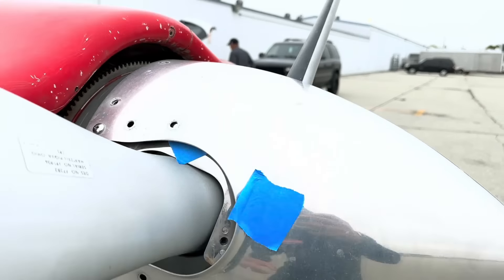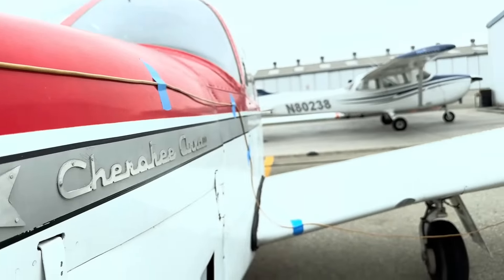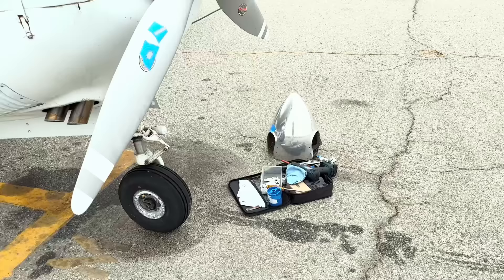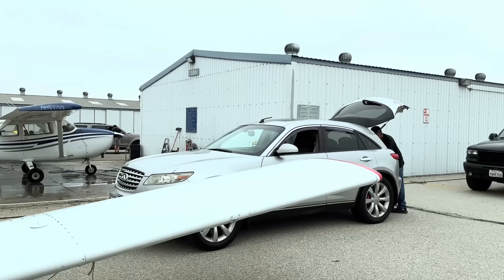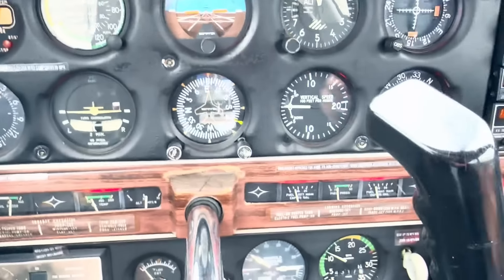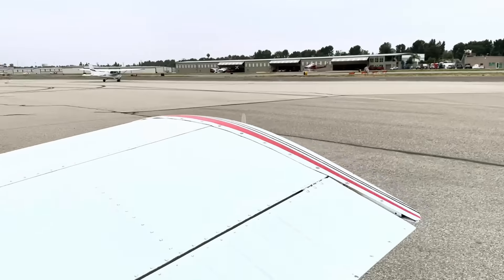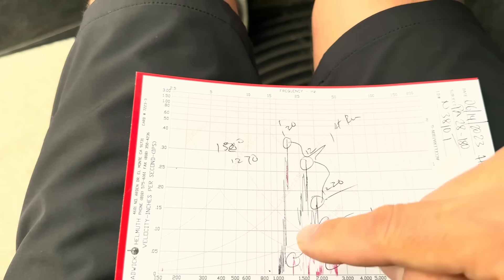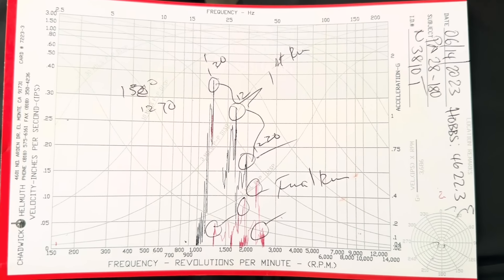Big Vibration... Bad Prop on the Arrow???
Diagnosing a major vibration on the Piper Arrow project plane...

These videos are edited for time and should not be used for instructional purposes. All checklists are performed. =)